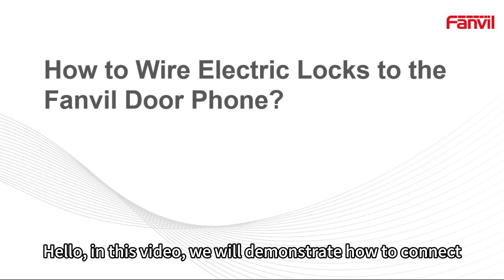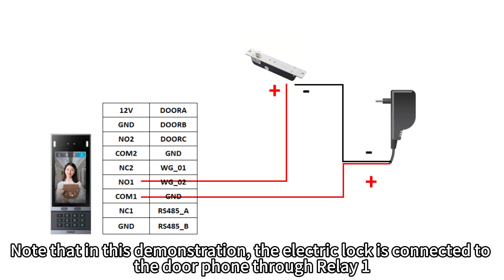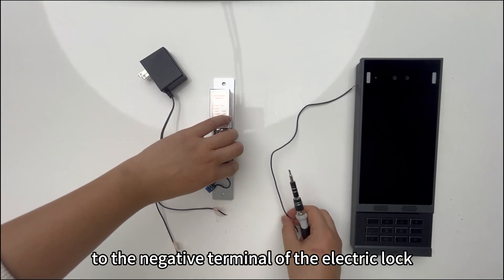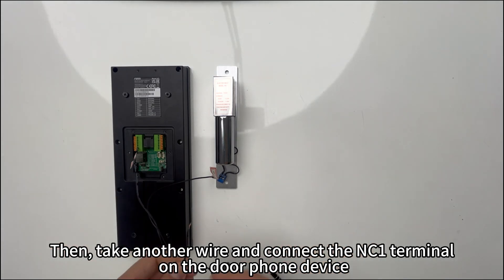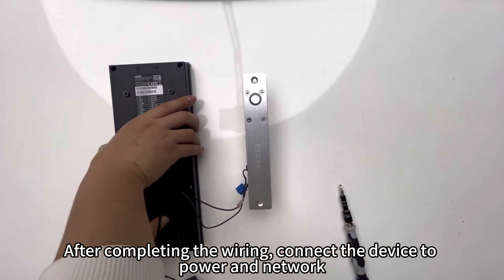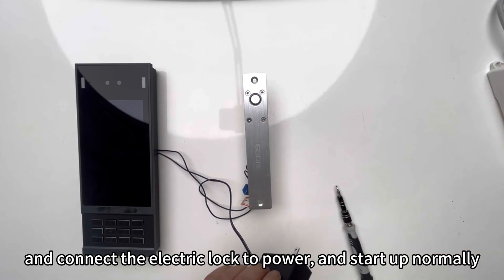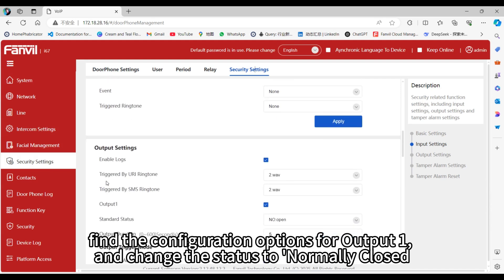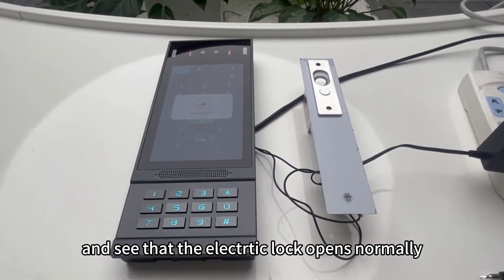How to Connect the Electric Lock to Fanvil Door Phone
This video will guide you step by step on how to connect the electric lock to Fanvil door phone.